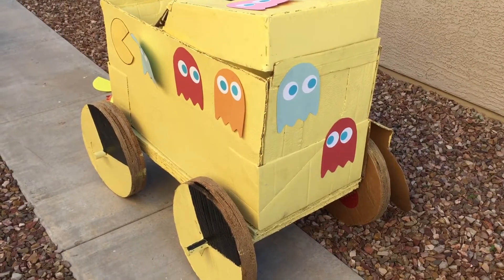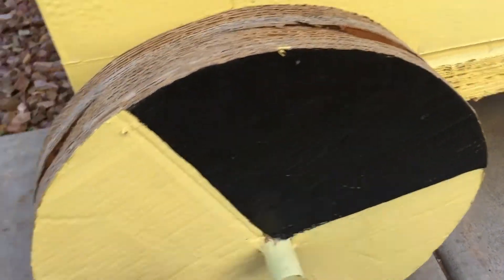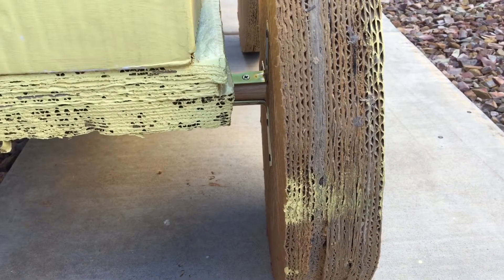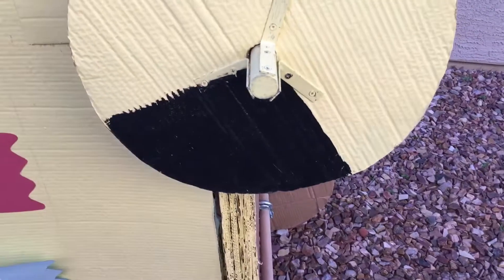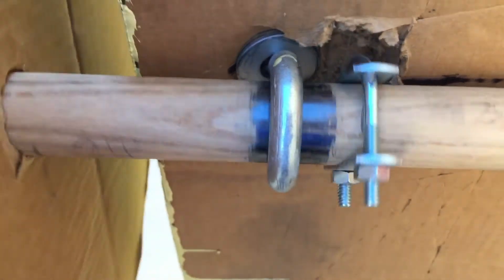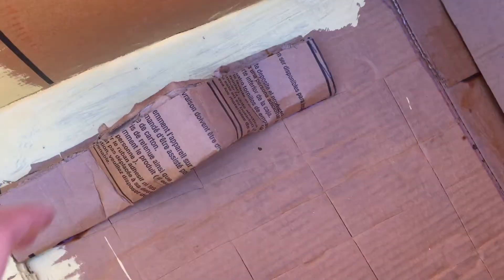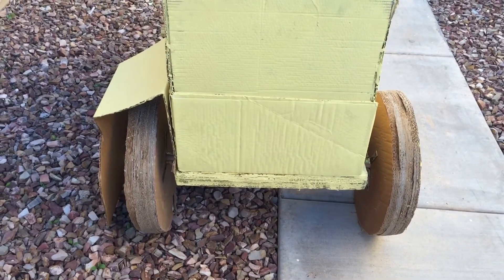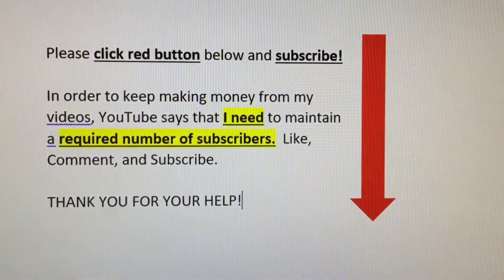Cardboard Car - Building and Design Tips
Science & Engineering Project: Build a Car out of cardboard. One student has to sit inside as it rolls down 12 foot ramp and onto pavement.  Here we offer some building and Design tips to help you on your way.  See my other videos for 1. the first test run, 2. first test down ramp, and 3. the day of the competition.  This is a super fun project for the students!  Building and Design Tips include:
STEP 1: Plan & Design
STEP 2: Wheels
STEP 3: Body Platform
STEP 4: Connect wheels to axle AND axle to body
STEP 5: Placement of driver inside
STEP 6: Add sides and creative design

Here is a little more detail about building a car:

2. Collect lots of cardboard:  Go to stores and use their biggest and strongest boxes.  Dismantle and make them flat.  Also go to stores that sell BIG items like fridge, oven, stove, etc.  Lots of good big boxes.
3. Plan and design:  Choose size of wheels and base.  Wheels should be around 18" diameter and 2+ inches thick.  Body base should be about 2 feet by 4 feet.
4. Wheels:  Make as round as possible.  Cut lots of circles the same size and glue together.  (You could also glue cardboard squares together and then use a saw to cut them into circles.)
Body platform:  2+ inches thick.  About 2 feet by 4 feet.
5. Connect Wheels and Axles:  Put hole in middle of wheel.  Make it a tight fit to the dowel.  Must be directly in the center or wheel will wobble.  Connect with some "L shaped" braces.
6. Use EYE BOLT to connect to the body of car and put the axle through the eye bolt.
7. Finish design:  Choose small person to be the driver inside.  Add some body and paint the design you want.